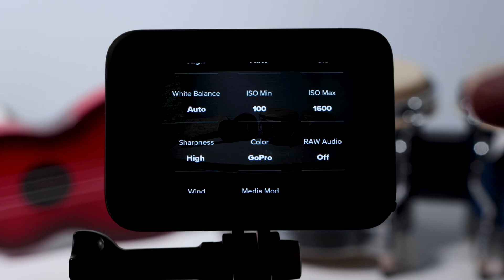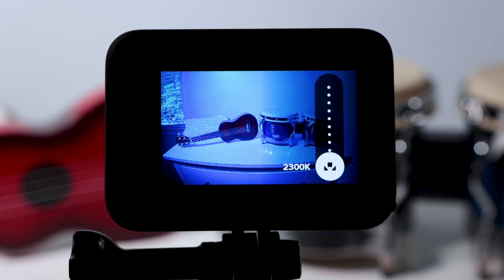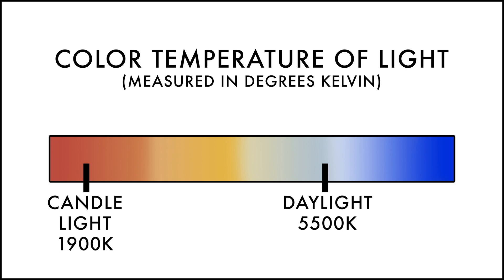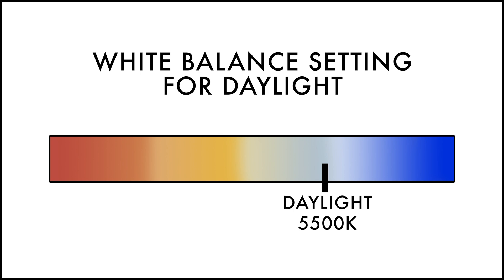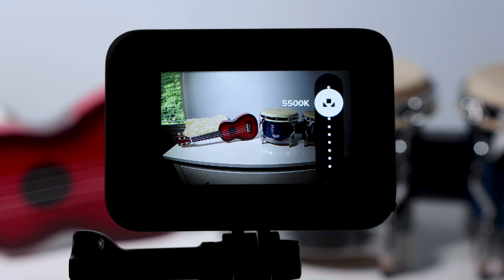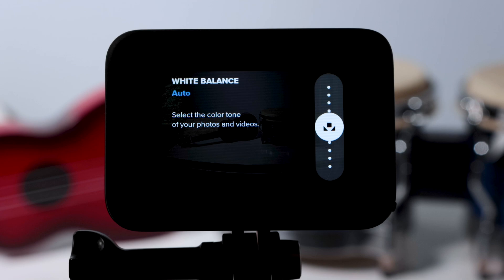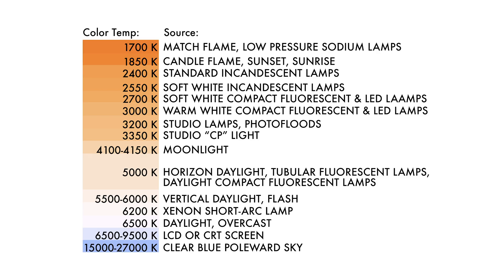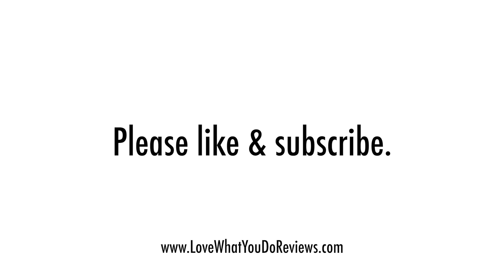GoPro Hero White Balance Settings Explained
How do you change the white balance on a GoPro 9?  This video answers that question and goes into detail about which white balance setting you should use depending on your lighting conditions to get natural looking colors.

Automatic White Balance
When using the Automatic White Balance, you let the GoPro camera decide what Color Temperature settings to apply.  It's not always dependable.

3200K
This tends to be the best option for indoors under warm tungsten lighting.

4000K
This Fluorescent setting is typically used when shooting fluorescent light lit shots.

5500K or 5600K
This setting is good for shooting in daylight.

6000K
This setting is good for shooting on a cloudy day.

Husiway Action Camera Accessories Kit for Gopro Hero 9 Black Waterproof Housing Silicone Case Glass Screen Protector are Compatible with Gopro9:

Battery Charger Station for GoPro Hero-9, 2 Pack Batteries Compatible with GoPro Hero 9 Black:

SANDMARC Pole - Compact Edition: 10-25" Waterproof Pole (Selfie Stick) for GoPro Hero 9, 8, Max, 7, 6, 5, 4, Session, 3+, 3, 2, HD & Osmo Action:

GoPro Camera the Handler Floating Hand Grip (All GoPro Cameras) - Official GoPro Mount: